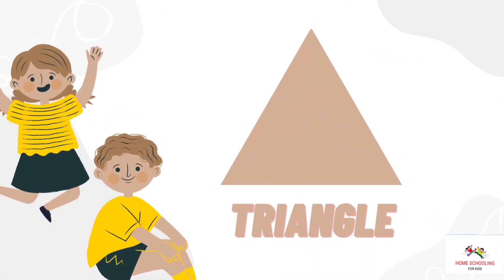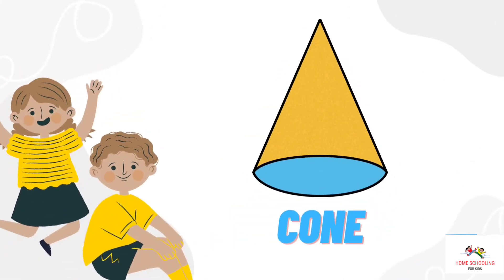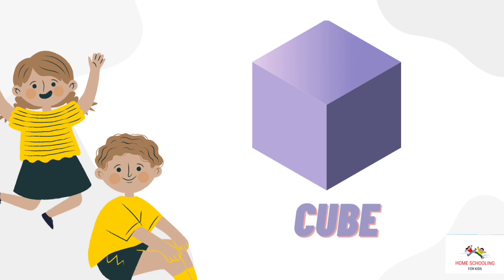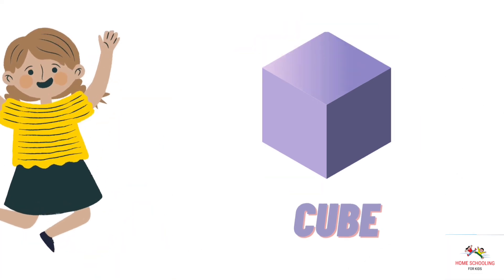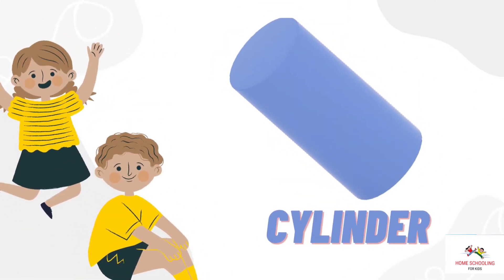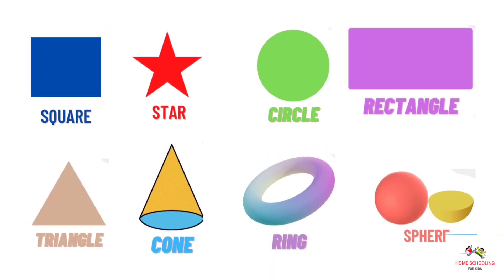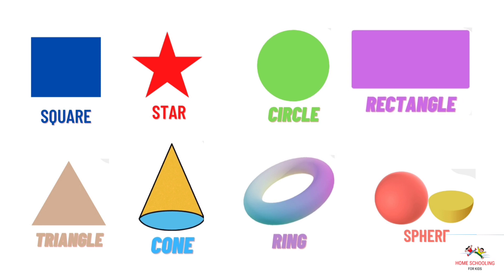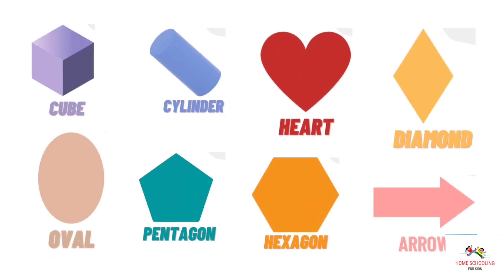Learn Shapes with examples | Spellings | Home Schooling for kids | Vd:9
In this video we will learn Shapes with examples, spellings, shapes, effective english vocabulary in English

Shapes
Content creator : Dinesh